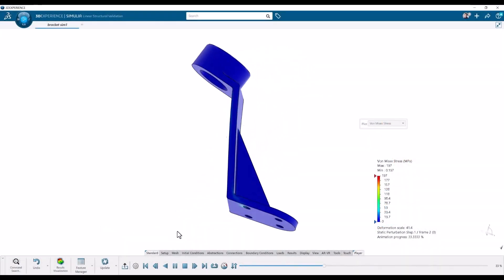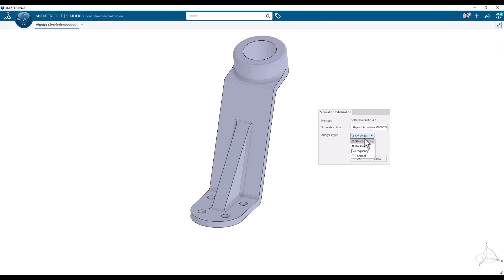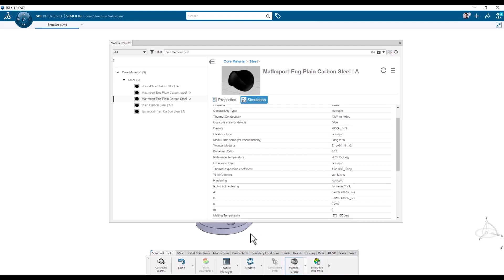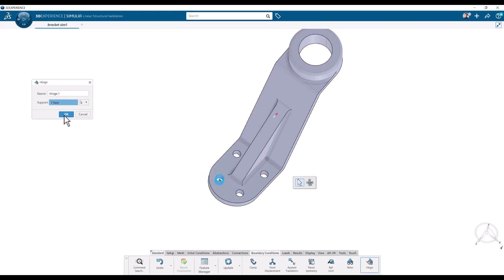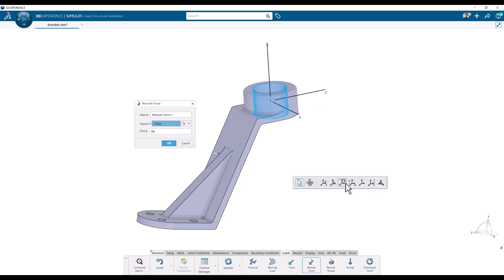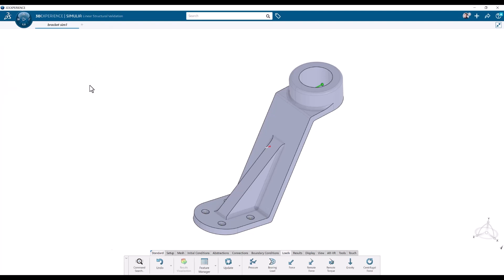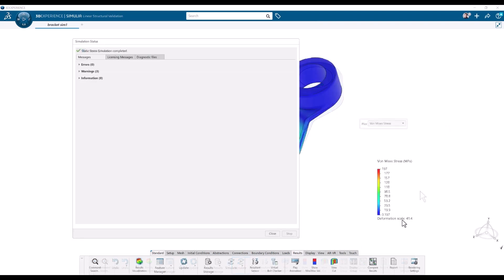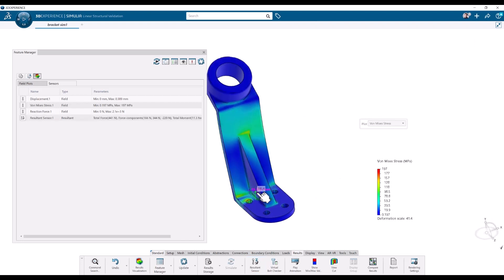First Analysis with Structural Designer on 3DEXPERIENCE SIMULIA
The time has come to welcome our newest YouTube series from our Simulation Expert, Viktor Almkvist on Structural Simulations!

In the series, Viktor guides you through his simulation workflow using the cloud-based 3DEXPERIENCE Platform.

▶️ In the first episode, Viktor runs a stress simulation with needed preparations and views the results. This is an overview of a full workflow – expect more detailed walk-throughs during the upcoming weeks.